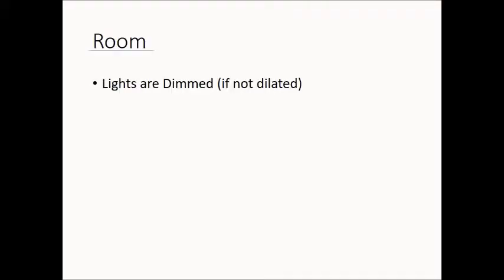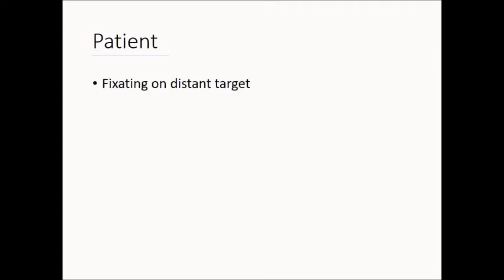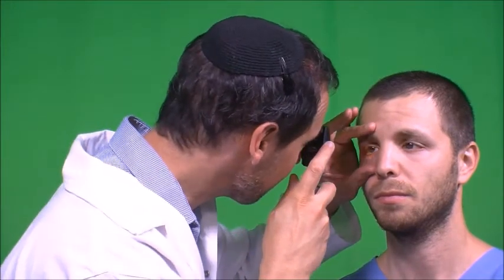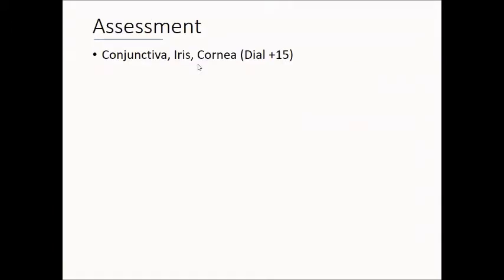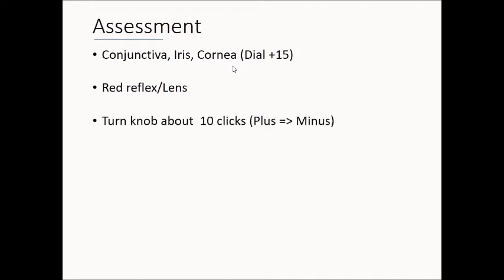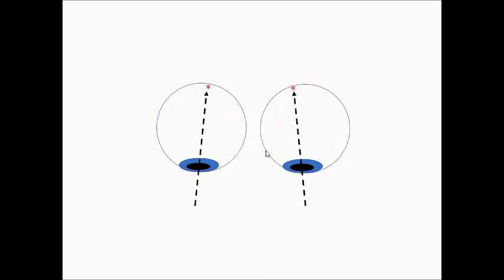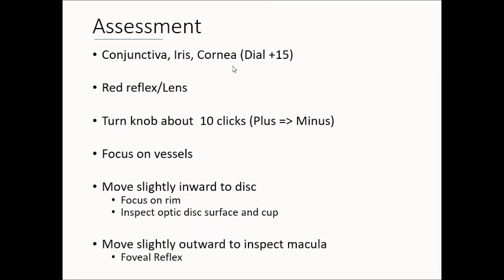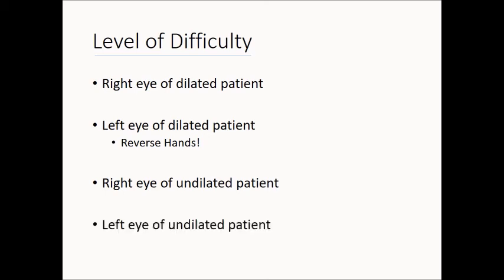Direct Ophthalmoscope Tips